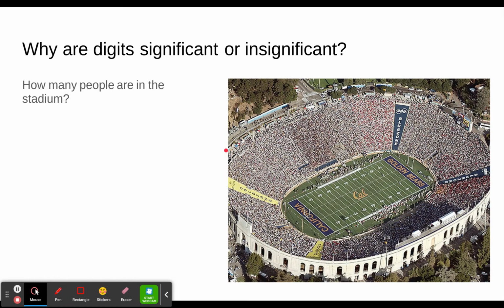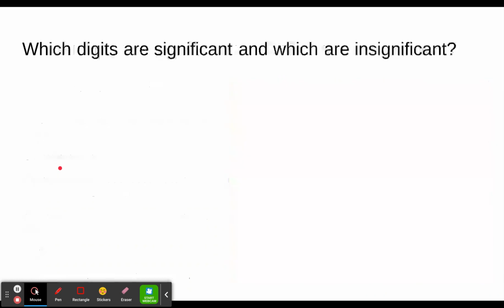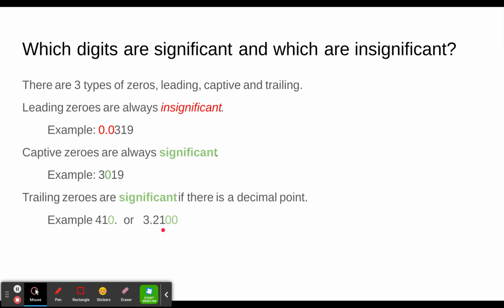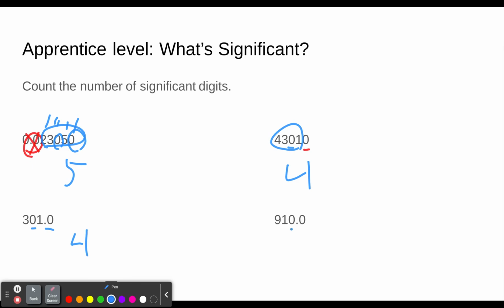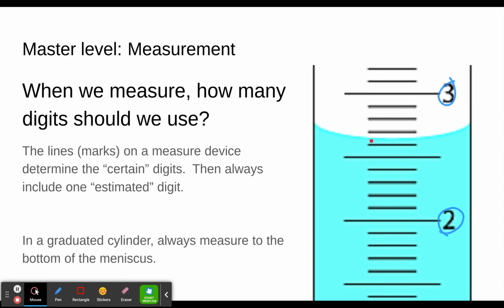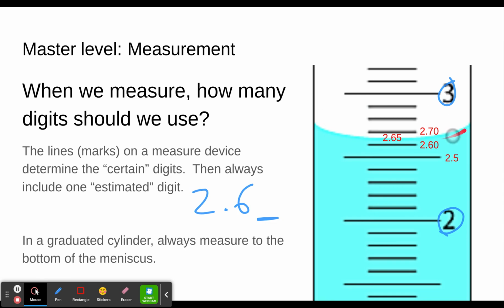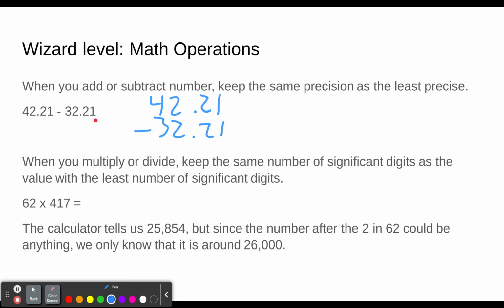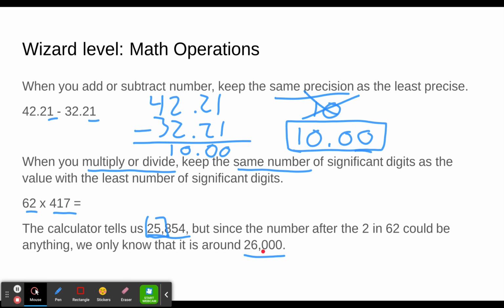Significant Digits - Concept Builder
This video will help you step through the concept builder titled "Significant Digits" in the Topic "Measurement and Units" on the website Physics Classroom (physicsclassroom.com).  This concept builder (and therefore video) is designed to introduce the concept of significant digits.  I will answer questions such as: Why are some digits significant?  How do I count the number of significant digits?  How many digits do I include when I measure something? and finally, How do I determine the number of significant digits in the answer after I add, subtract, multiply or divide numbers?

0:00  Introduction
0:17 - Why are some digits significant and others aren't?
2:30 - Rules for determining which digits are significant.
5:12 - Apprentice level - What's Significant?
6:44 - Master level - Measurement
11:07 - Wizard level - Math Operations